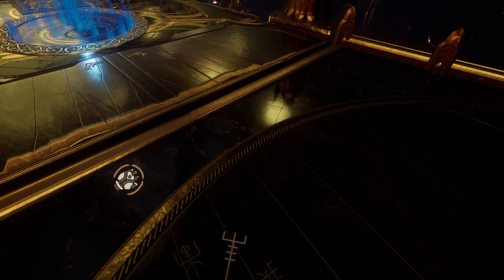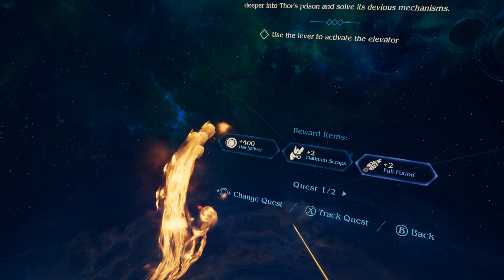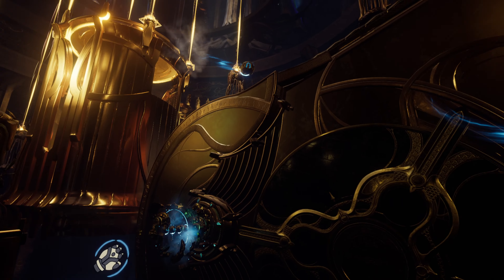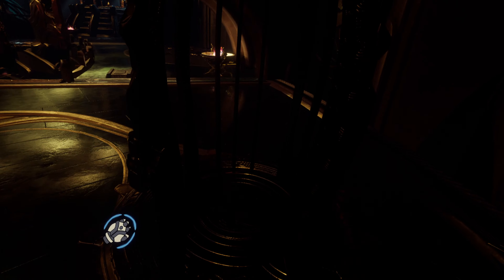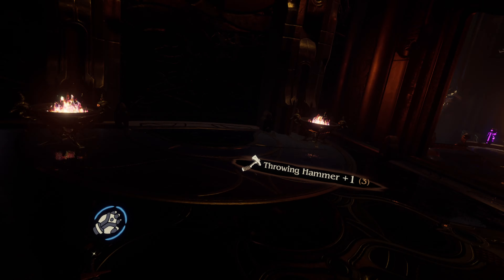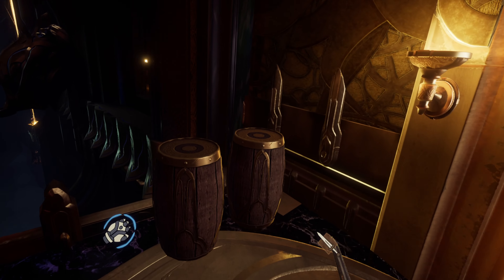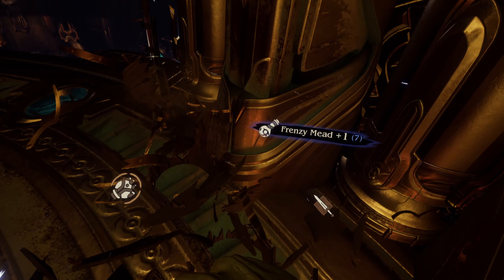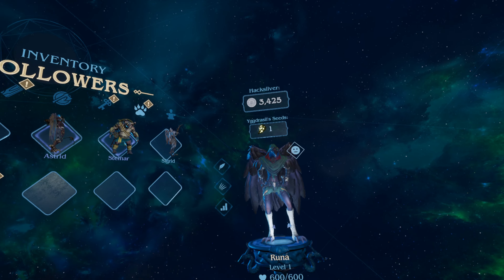Let's play Asgard's Wrath #21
I got myself an Oculus Quest 3. Thought I'd try out some games. This is Asgard's Wrath in preparation for Asgard's Wrath II. Using the Oculus link and recording a cropped Oculus Mirror.